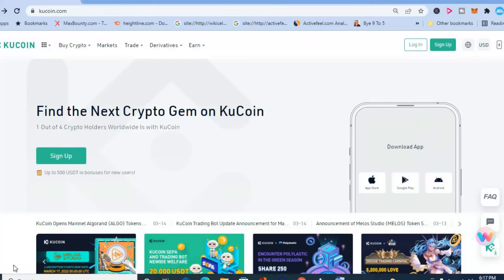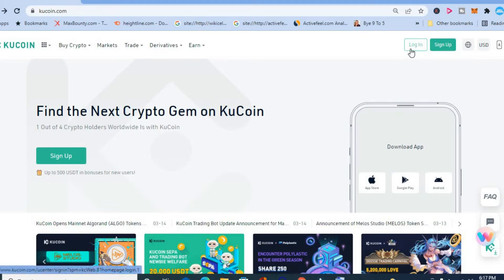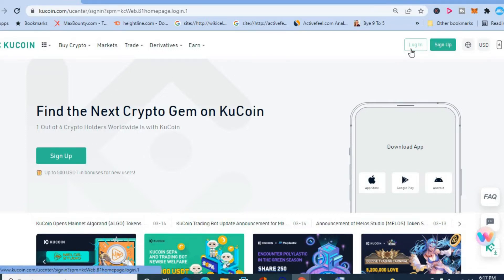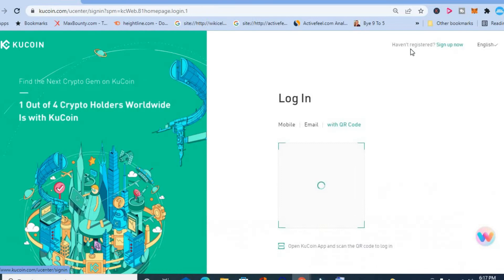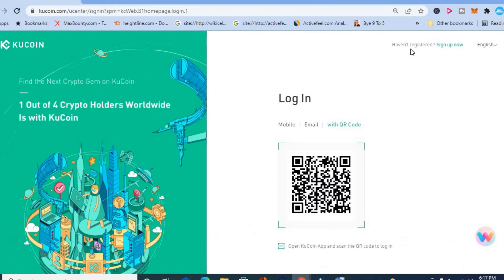how to log into kucoin with qr code